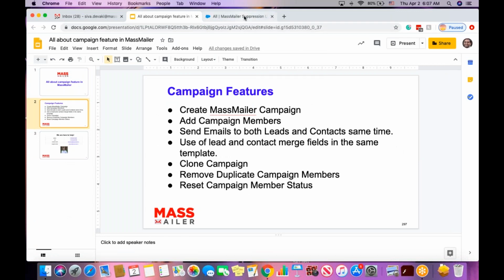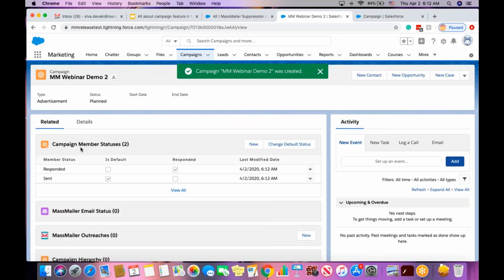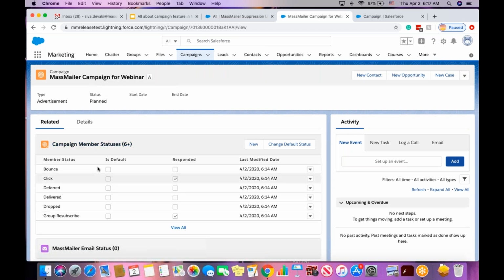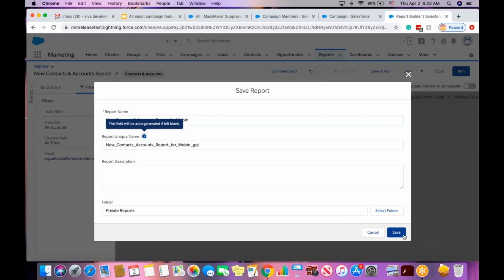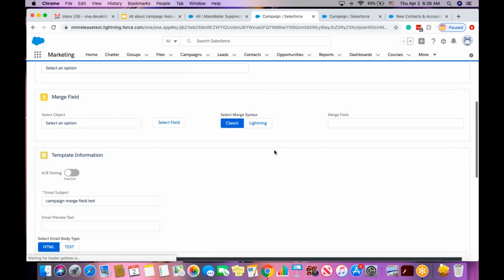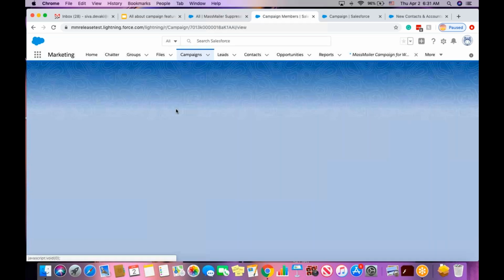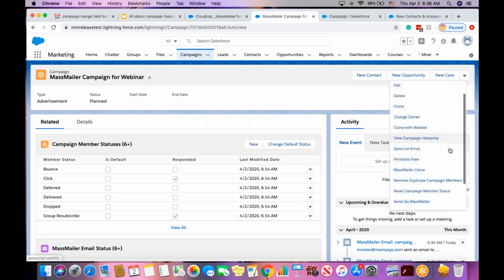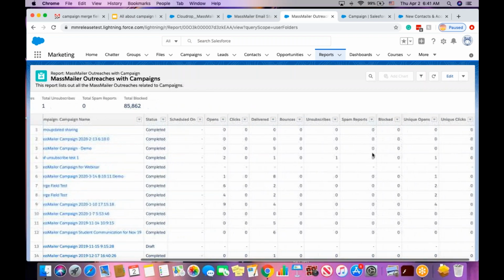All About Campaign Feature In MassMailer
⏲️TIME STAMPS
00:00 - Intro
00:09 - Campaign Features
00:59 - Create MassMailer Campaign
07:36 - Add Campaign Members
10:46 - Send Emails to both Leads and Contacts same time
12:40 - Use of lead and contact merge fields in the same template
12:56 - Clone Campaign
17:40 - Remove duplicate campaign members
28:06 - Reset Campaign Member status
35:16 - Outro

MassMailer